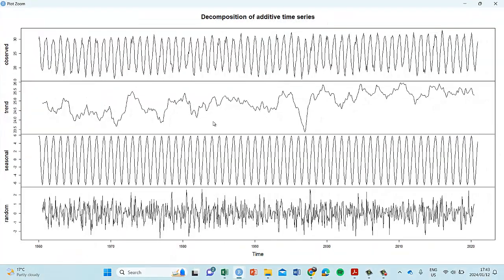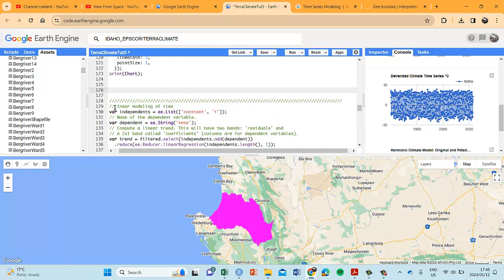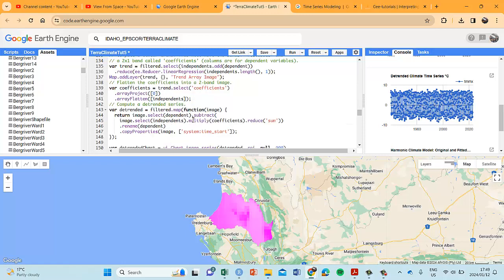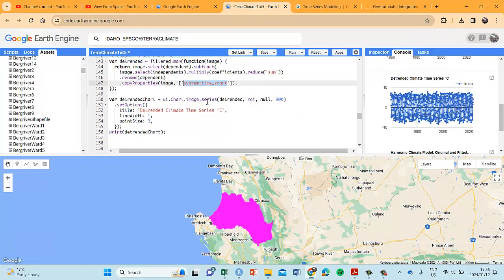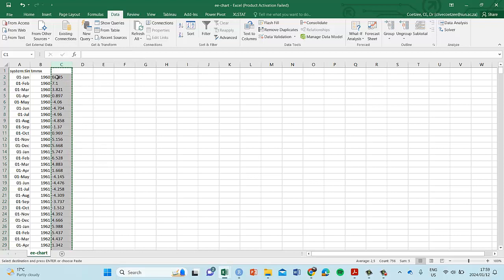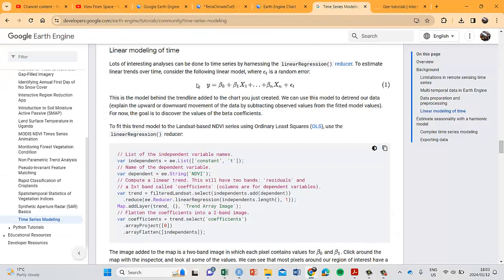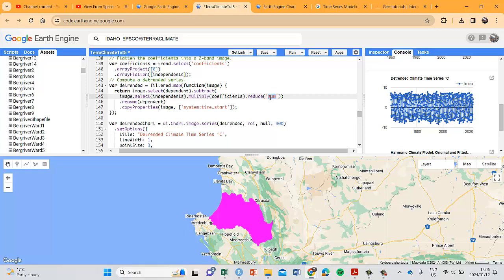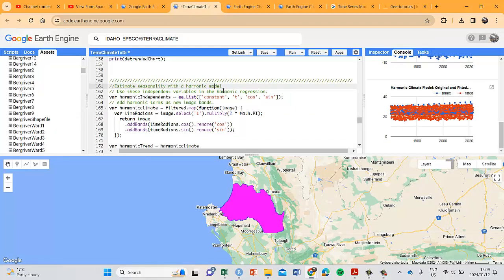Google Earth Engine Tutorial 59 - Linear modeling of time & Detrending Time Series, Clive Coetzee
The TerraClimate Dataset is a Monthly Climate and Climatic Water Balance for Global Terrestrial Surfaces ranging from 1958 to 2022. In this video/tutorial, we Fit a linear trend to the image collection and generate a detrended time series of the variable for our ROI.